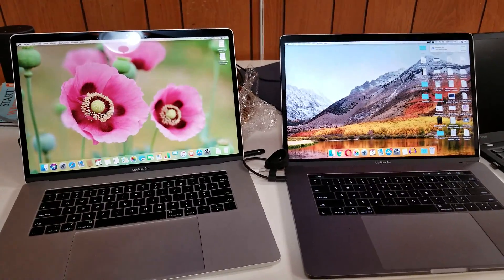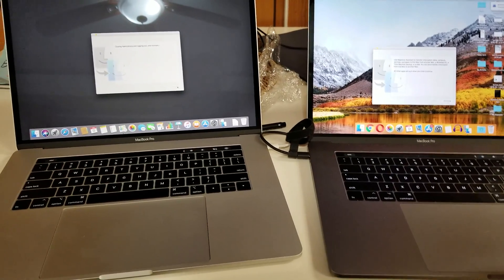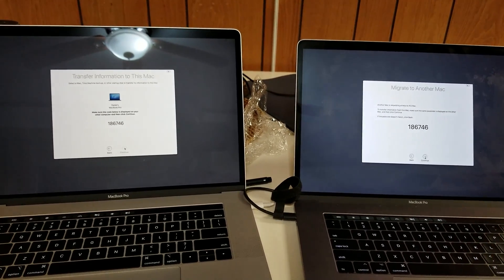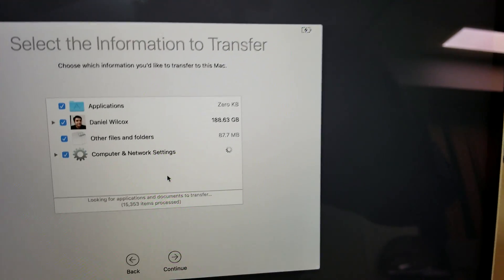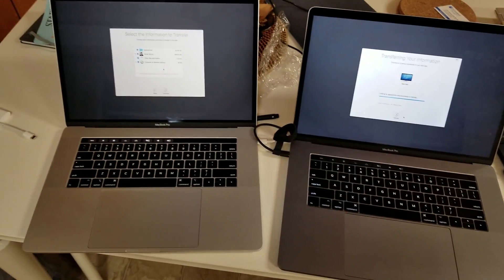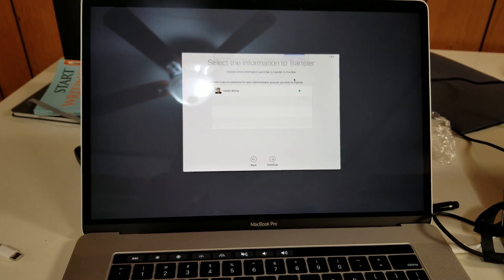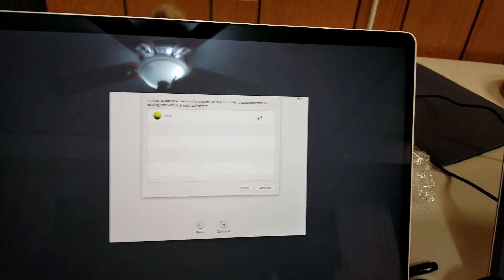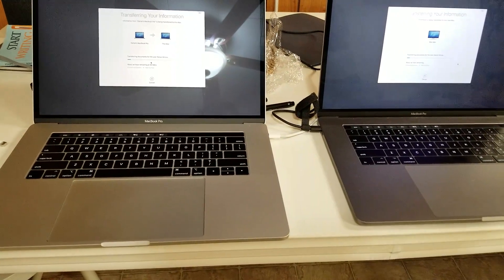How to use Migration Assistant on Apple Macbook to transfer data